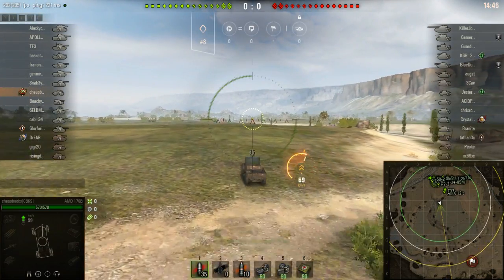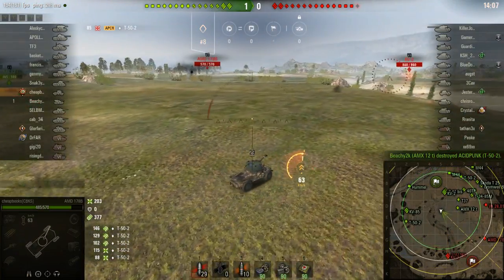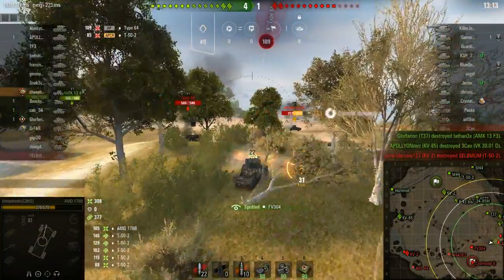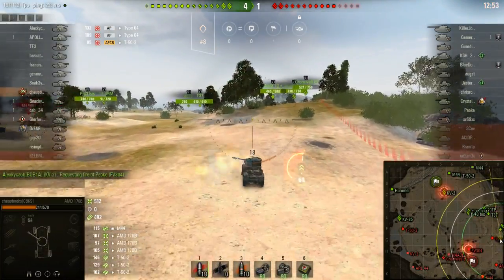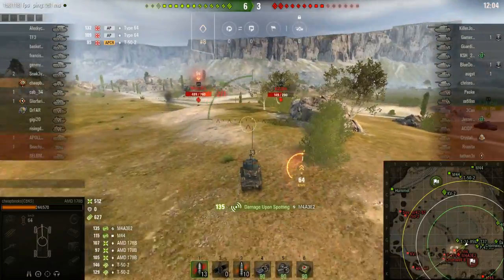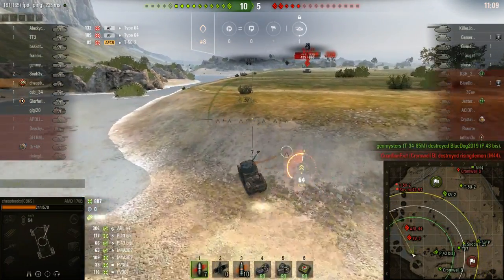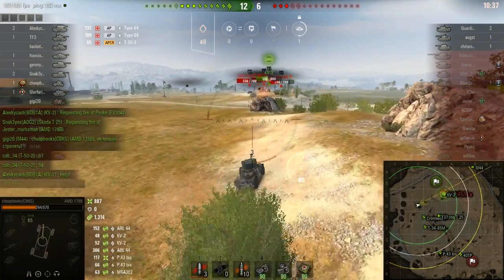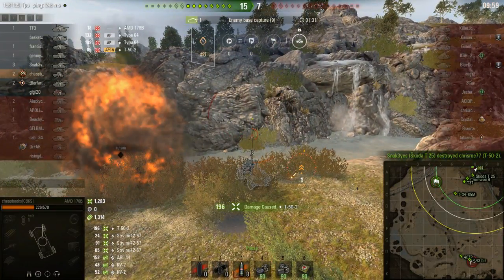WOT Scouting Steppes AMD 178B